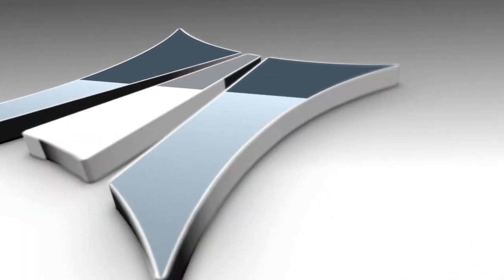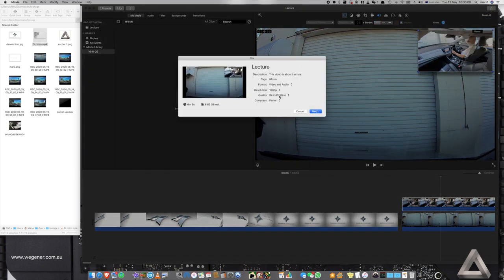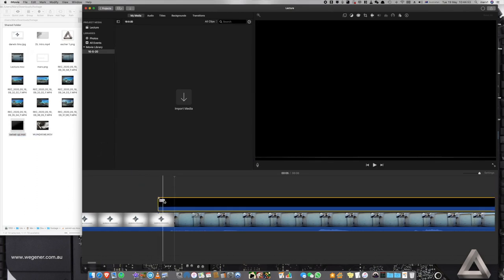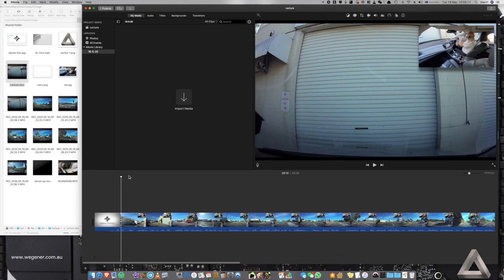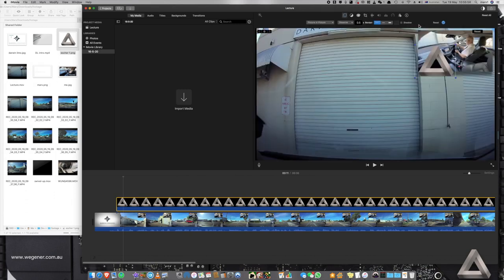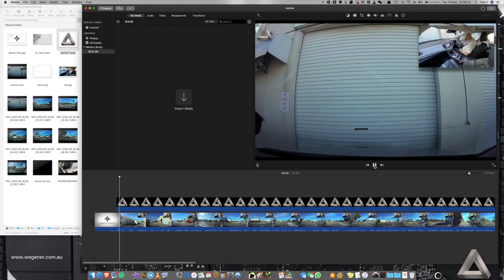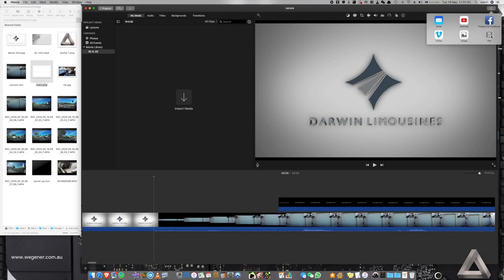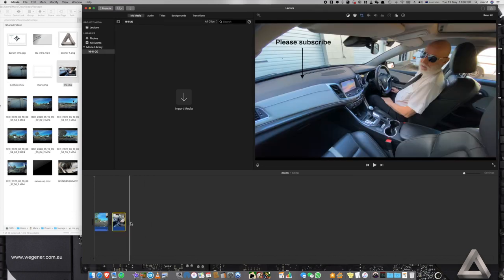How to use iMovie, a short clip about my way editing videos.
I'm using iMovie to edit the video I upload to YouTube. I made this clip showing the editing of my last clip.

00:00 Intro
00:11 Synchronising 2 clips
00:57 Picture in picture
02:10 Swivel opening
03:55 Logo picture in picture
05:30 e-mail picture in picture
08:09 Install Extro image
10:00 Convert to MP4 format
10:15 Add exit screen
12:05 Extro

Equipment:
iMac 27” 2018, iMovie
iPhone 11 Pro Max, MoviePro App